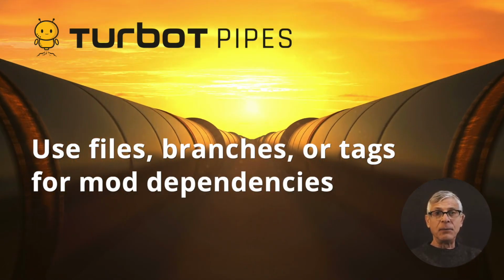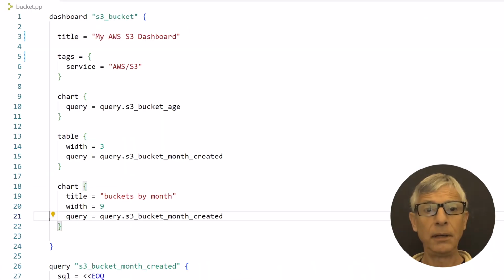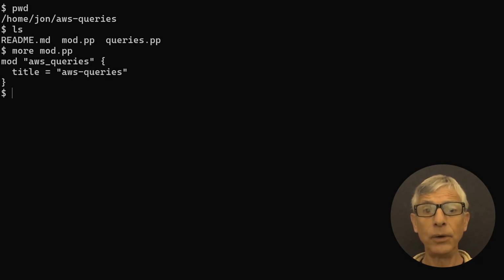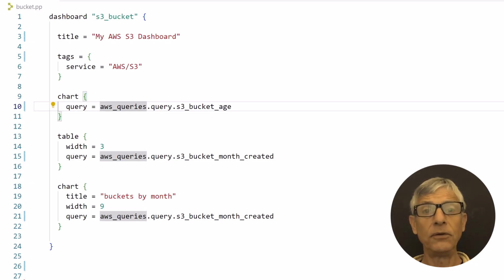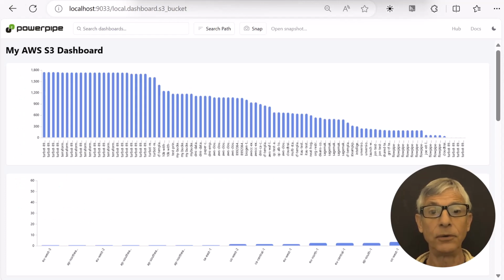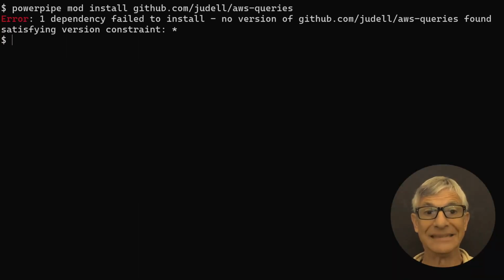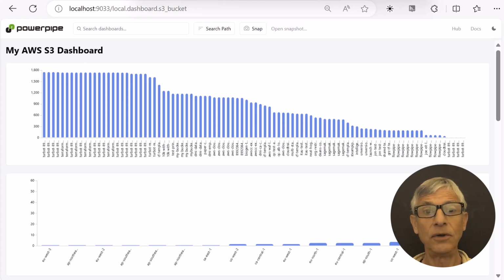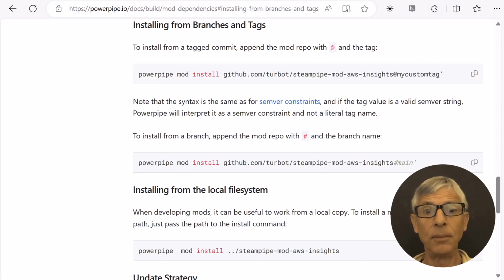Powerpipe: Use files, branches, or tags for mod dependencies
Install a mod dependency locally, iterate on it rapidly, then share it to others who can install from a remote branch or tag.